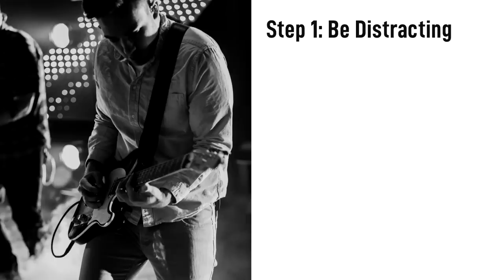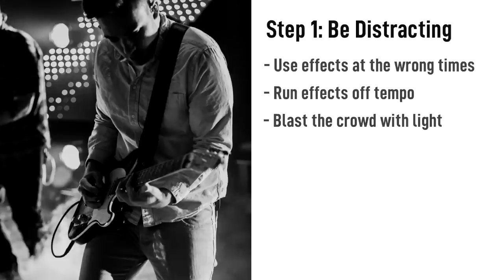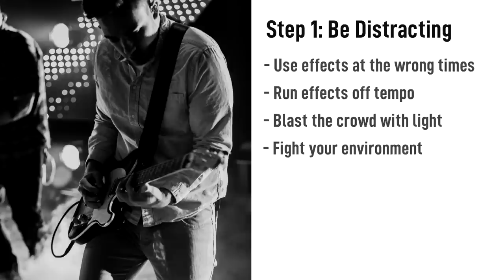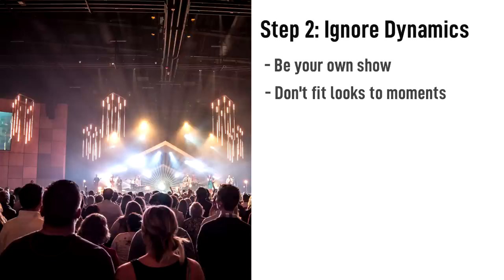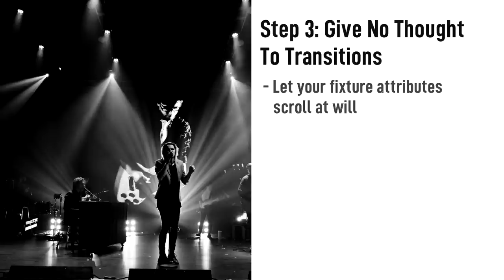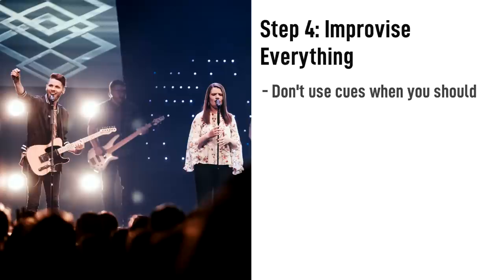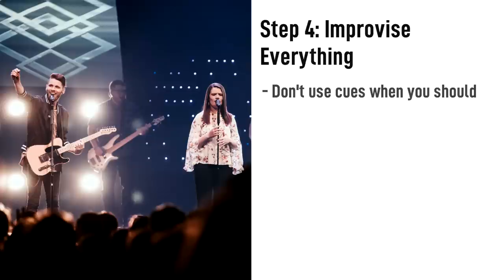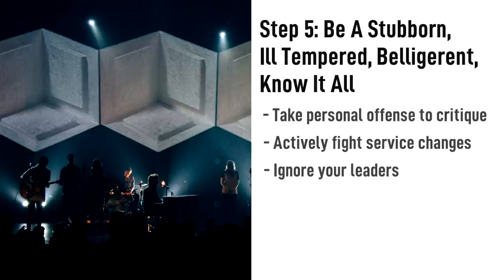How To Be A Bad Lighting Designer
Five easy steps to help bring out the worst lighting designer in all of us!